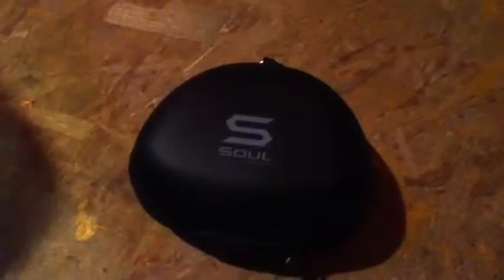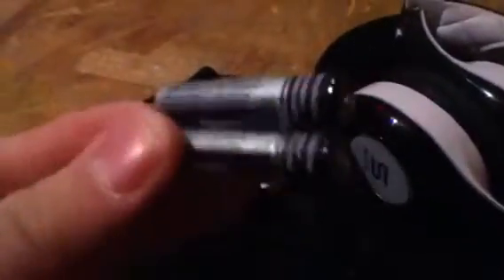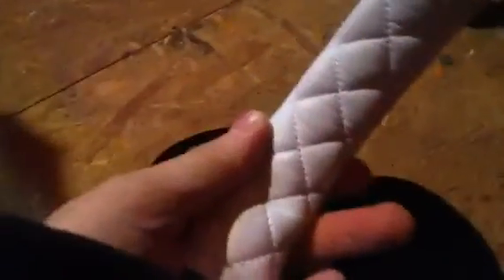SOUL SL300 second look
I cover things a little better now that ive had them longer and cover things i didnt mention last time